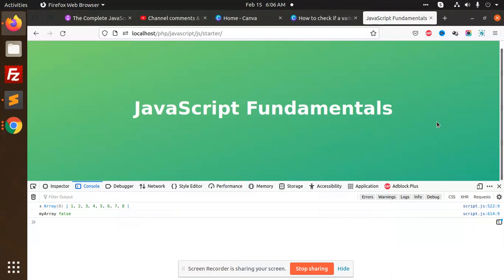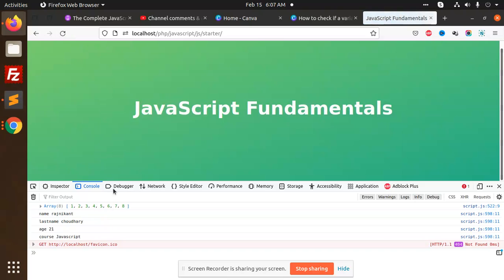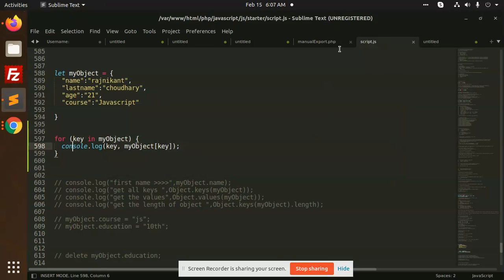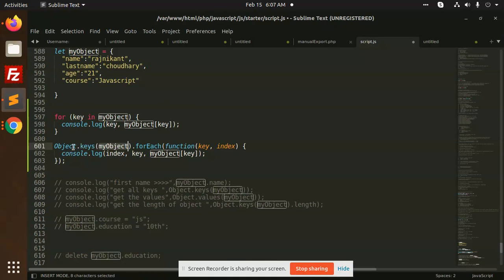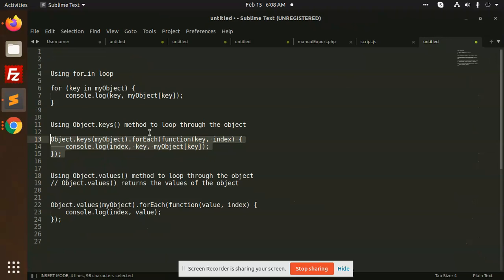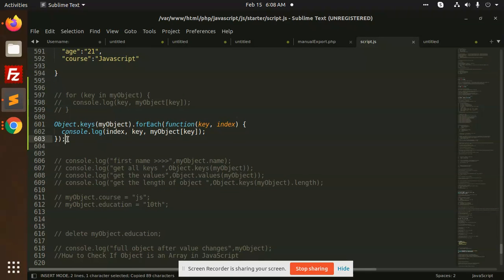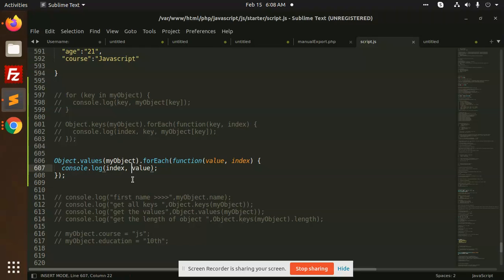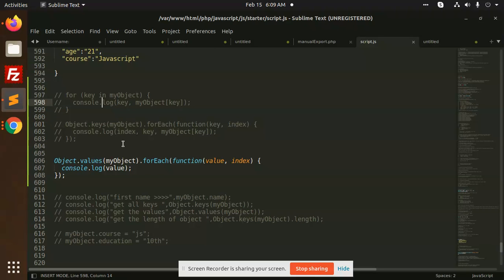How to loop through objects keys and values in Javascript | Looping through objects javascript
How to loop through objects keys and values in Javascript
How to Loop Through Objects in Javascript

Using a for...in loop
Object.keys method
Object.values method